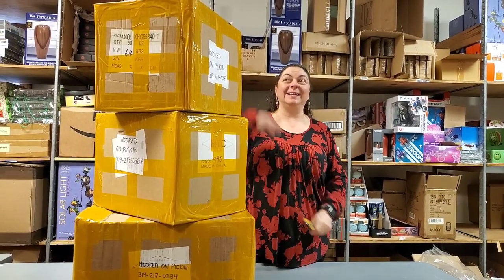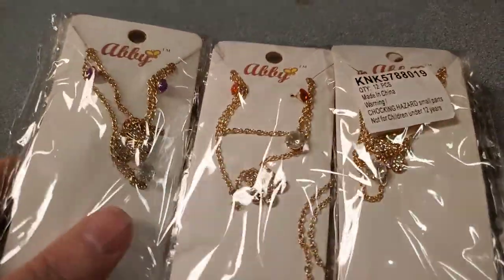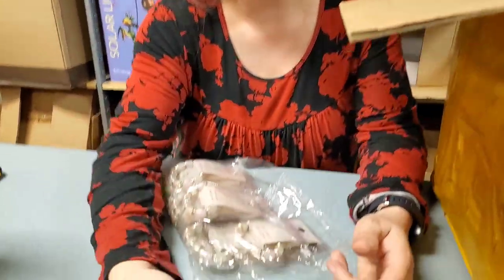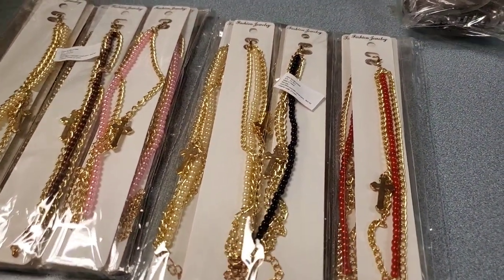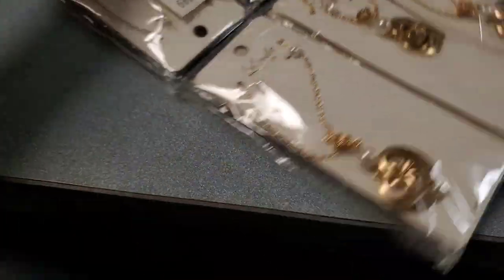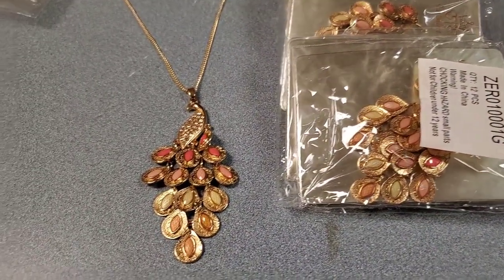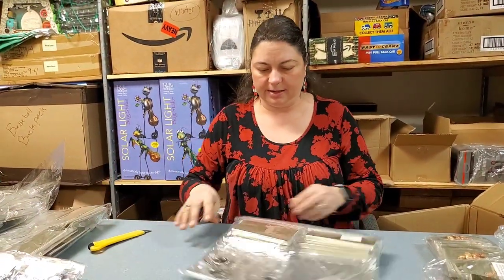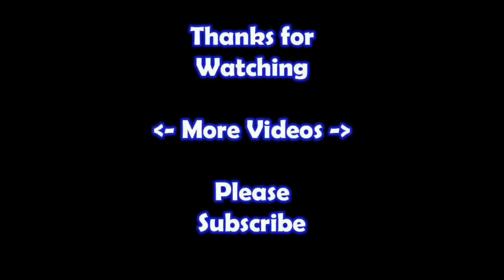Unboxing massive amounts of Jewelry from our 1st Las Vegas ASD Market Week Orders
I unbox so much Jewelry from these three small boxes you can get everything at
Hooked on Pickin' - Website & Store: